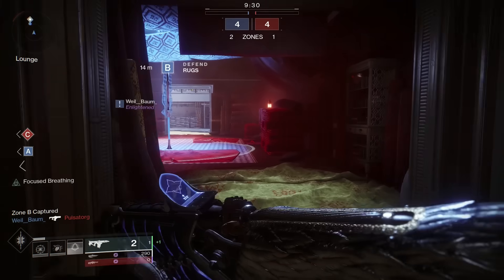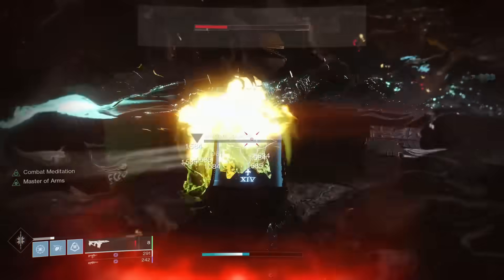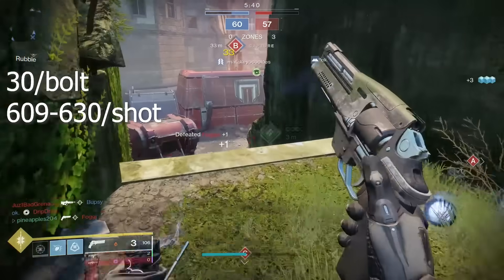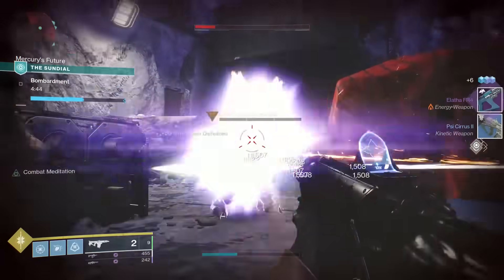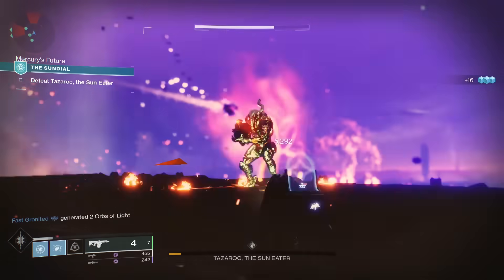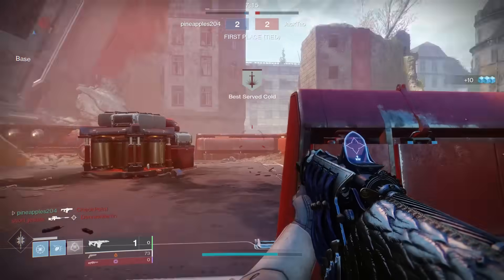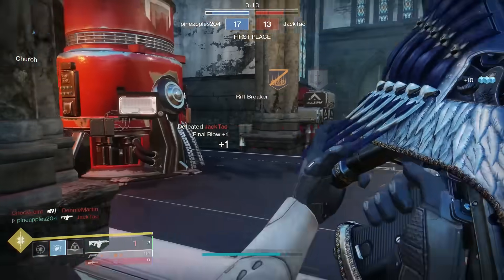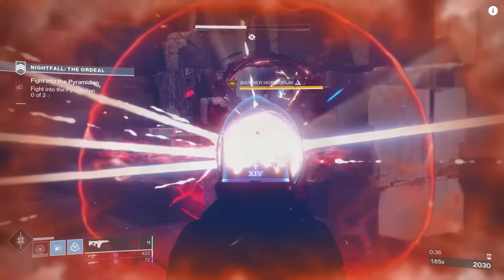Bastion Exotic Review (Kinetic Slug Fusion Rifle) | Destiny 2 Season of Dawn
Welp, Bastion just dropped a week early. Bastion is an exotic fusion rifle present in the kinetic slot making the first Kinetic Fusion Rifle in the game. Oh, and it's considered a Slug Fusion Rifle. Today we'll be reviewing Bastion in both PVE and PVP.

MUSIC🎵
Blue Wednesday
Songs:
Doppleganger
LakeyInspired
Song: By The Pool
Daniel Ames
YourAverageGuardian
Daniel Gilmer
Mellexin
Micah Morris
Kayden
Robert McCarville
Tim Deighton
Taylor Elliott
Wolf13BSGO
Juan Ramos
Blake Andrew Strandell
MacKenzie Nance
Zach Croteau
Nicholas Garmon
Barry A Hesson
Emet Tapia
STONECOLDDEATH
Justin Ivie